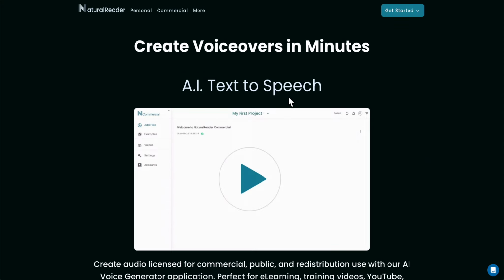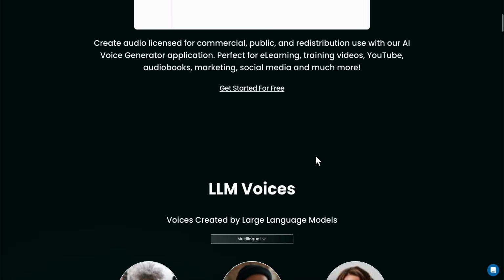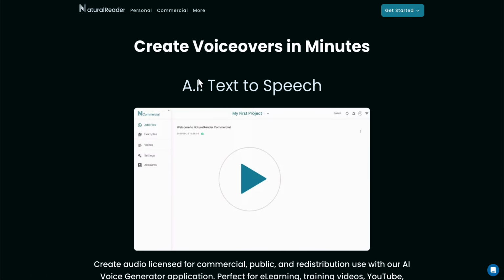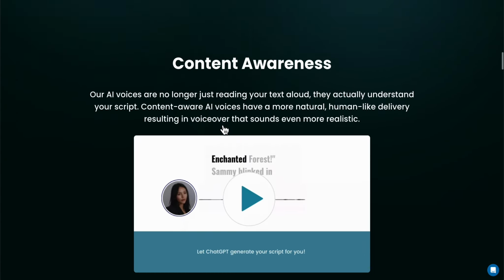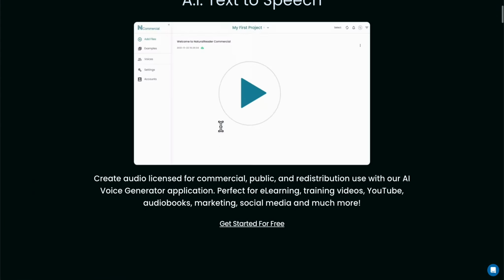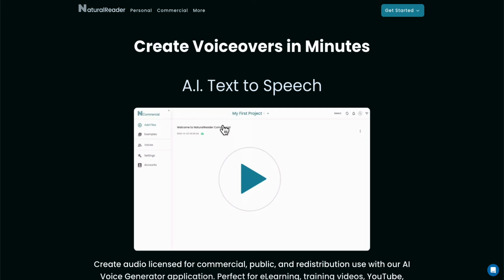NATURAL READER PLUS VS PREMIUM (2026) | WHICH IS BETTER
NATURAL READER PLUS VS PREMIUM

In this video we show you NATURAL READER PLUS VS PREMIUM. If you want to know NATURAL READER PLUS VS PREMIUM then this is the perfect tutorial for you.